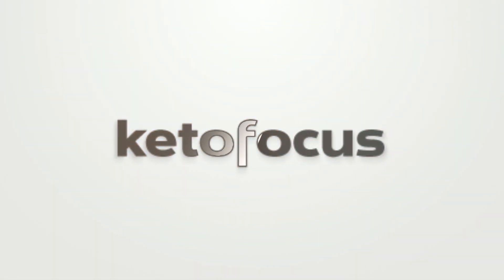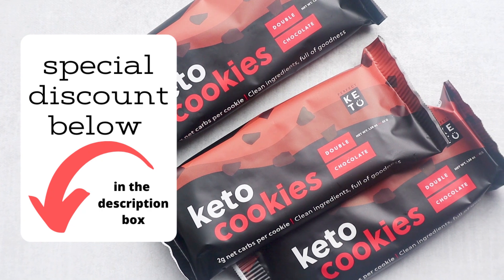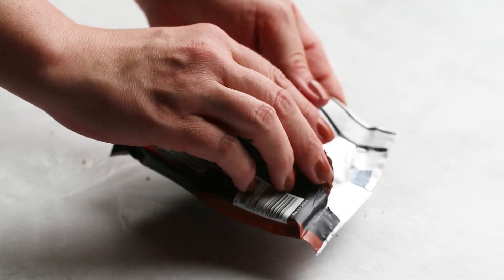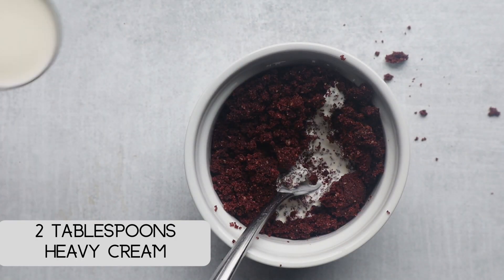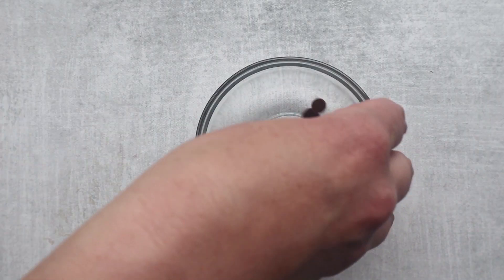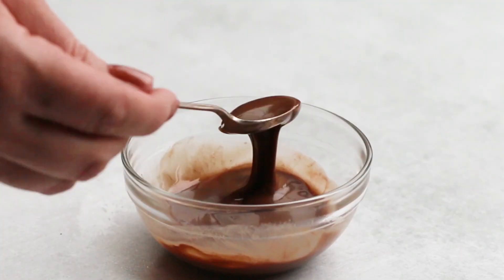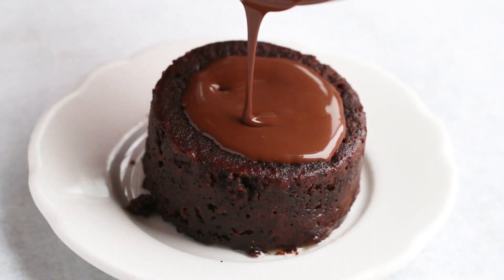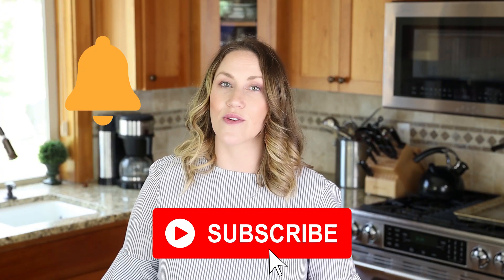EASIEST KETO CHOCOLATE CAKE IN THE WORLD 😀 READY IN 2 MINUTES - no eggs, no flours, no sweeteners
THE EASIEST KETO CHOCOLATE CAKE IN THE WORLD - no keto flour, no sugar

In this sponsored video, I show you how to make an easy keto chocolate cake with no keto flours, no sweeteners, no cocoa powder, no eggs, no mixer, no oven!! In fact, this sugar-free chocolate cake can be done in less than 2 minutes!

This moist chocolate keto cake  is more like a lava cake. It is melty and moist inside. This low carb cake is topped with a chocolate glaze made from sugar-free chocolate chips and coconut oil. This cake is made without using any additional almond flour and coconut flour.

The secret ingredient that makes up this cake are keto cookies by Perfect Keto, who sponsored this video. They have a whole line of delicious keto cookies you can use to make your single serve keto cake in a mug. In this recipe, I used their Double Chocolate cookies. But they also have Peanut Butter and Chocolate Chip cookies that would work for this cake recipe too!

EASY KETO CHOCOLATE CAKE RECIPE
4 Perfect Keto Double Chocolate Cookies
2 tablespoons heavy whipping cream
2-4 tablespoons keto approved chocolate chips
1 teaspoon coconut oil

In a small bowl, mash together the cookies with the heavy cream and mix until cookies are crumbled and a batter is formed. Press cake batter into a greased ramekin. You can also line the inside of the ramekin with parchment paper if you wish to pop your cake out of the ramekin after baking. Microwave for 65-70 seconds.
Remove from the microwave and let cool. Meanwhile prepare the sugar free chocolate glaze. In a small bowl, add chocolate chips and coconut oil. Microwave at 30 intervals until the chocolate is melted - stir in between each interval. Top cake with chocolate glaze.

***MACROS ARE FOUND ON MY WEBSITE...CLICK LINK ABOVE***